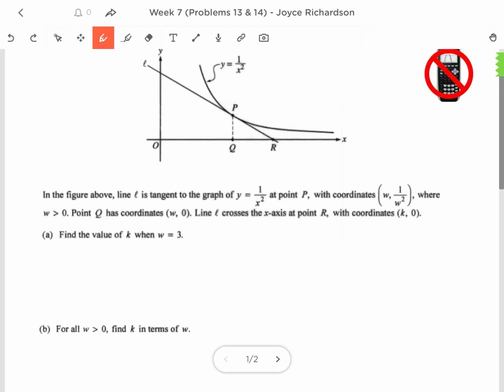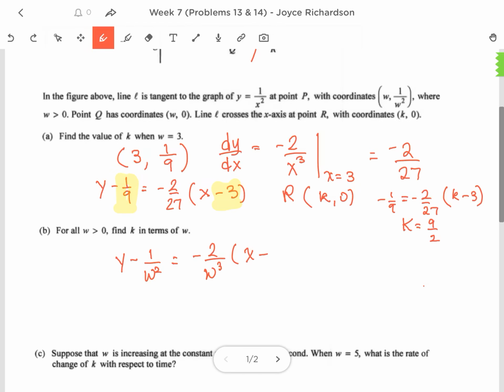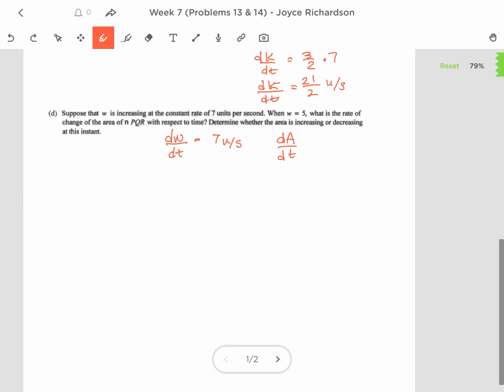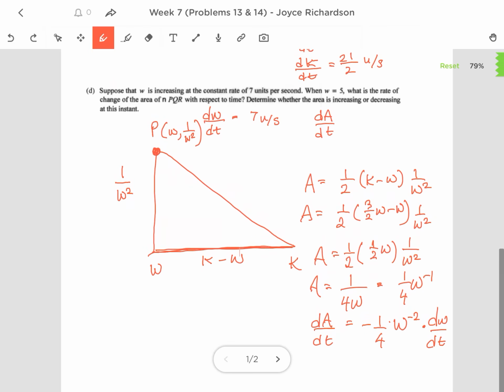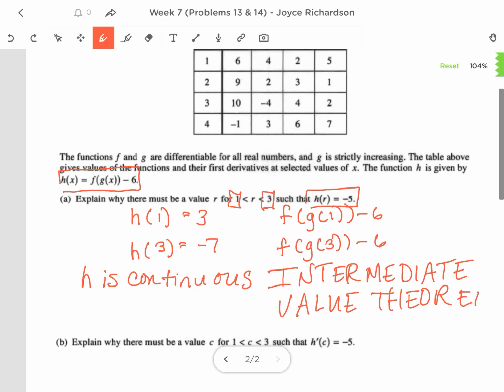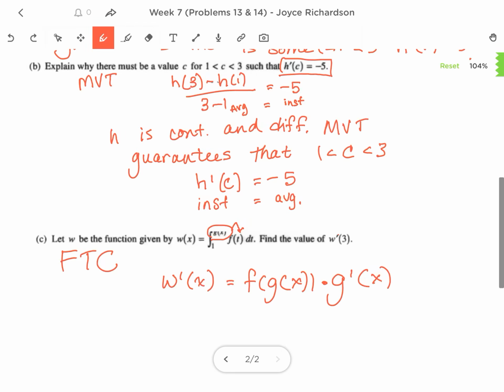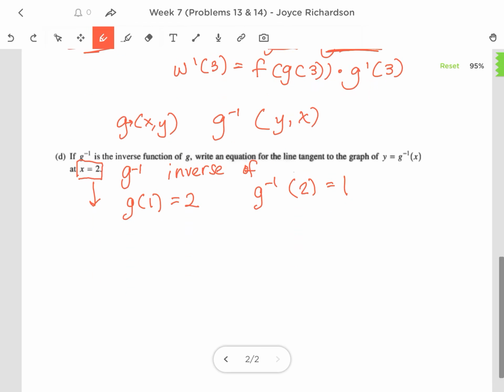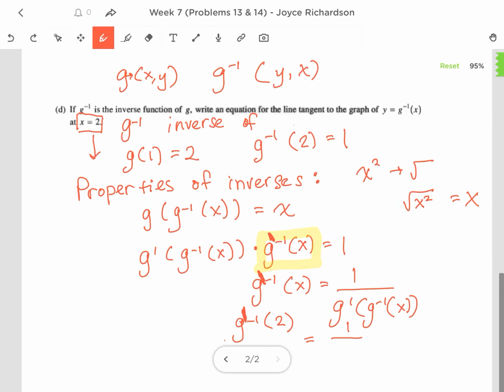Week 7 AP problems